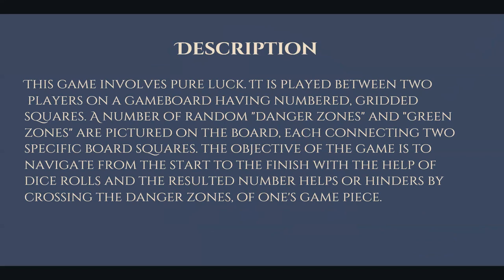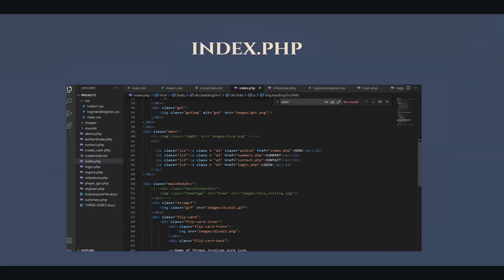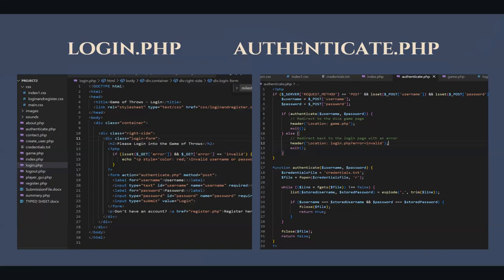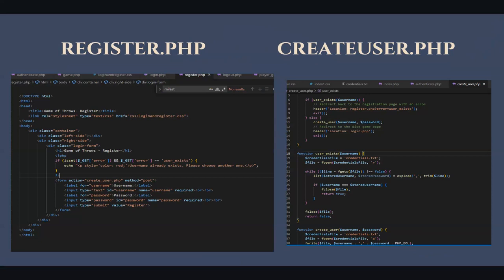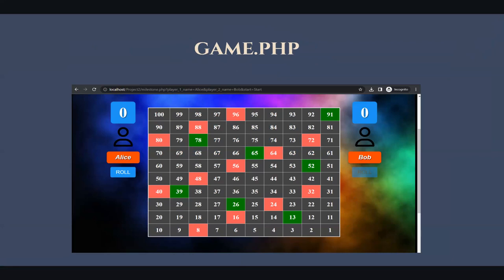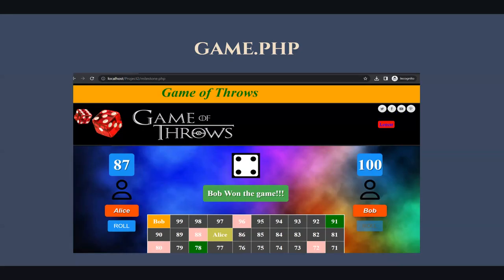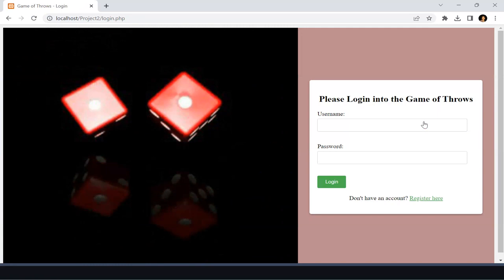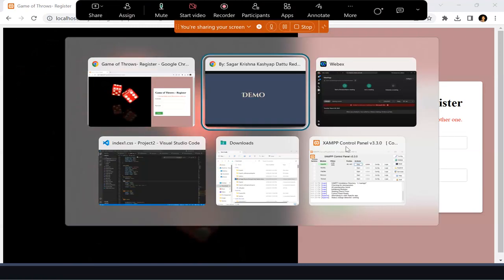Web Programming Project 02 || Game of throws